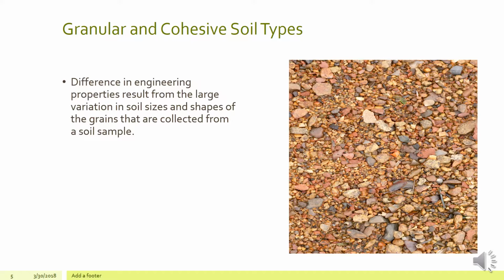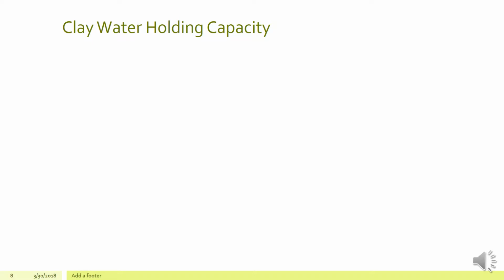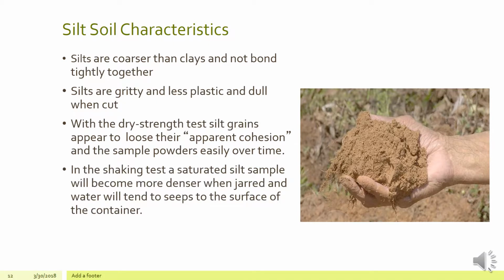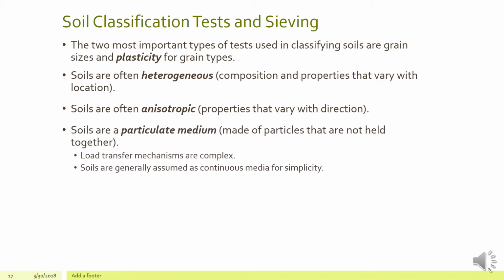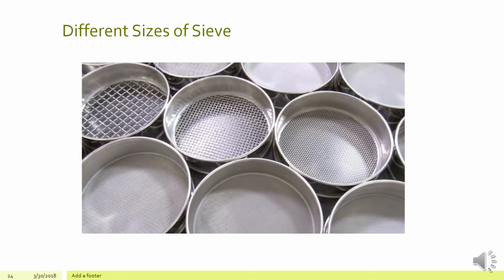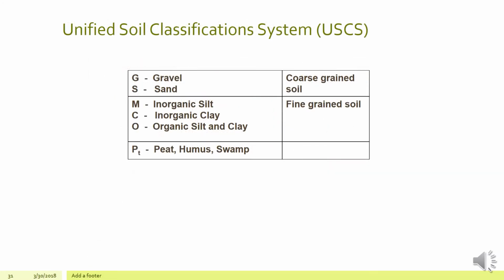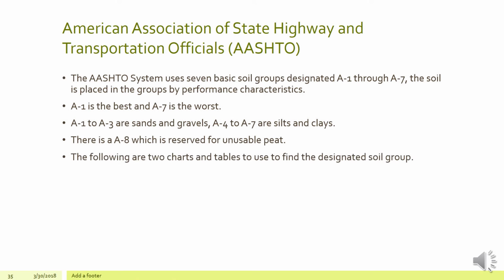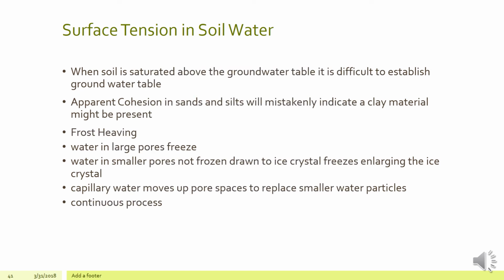Module One Lecture Engineering Properties of Soils